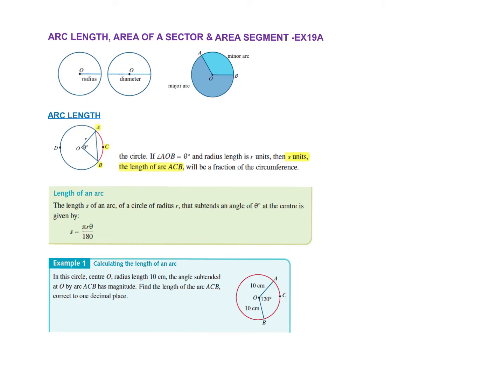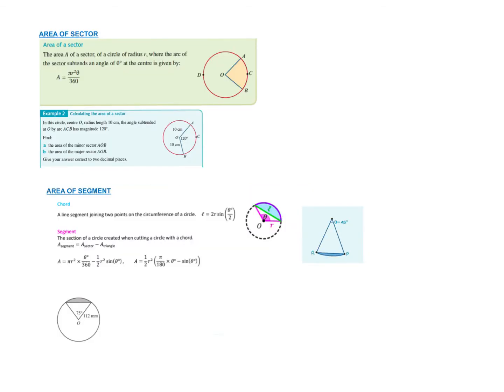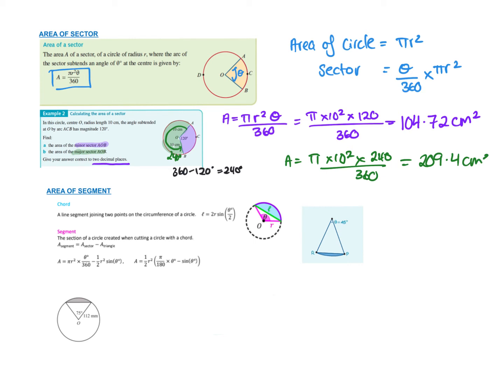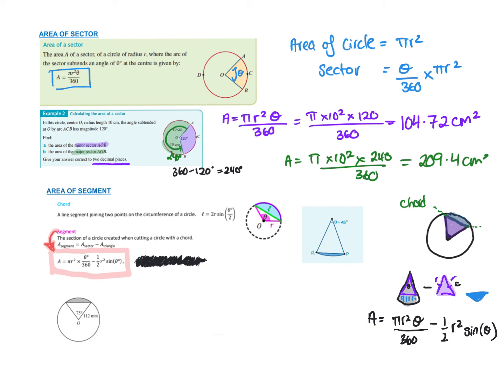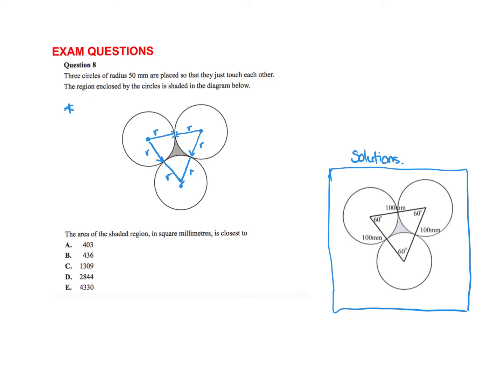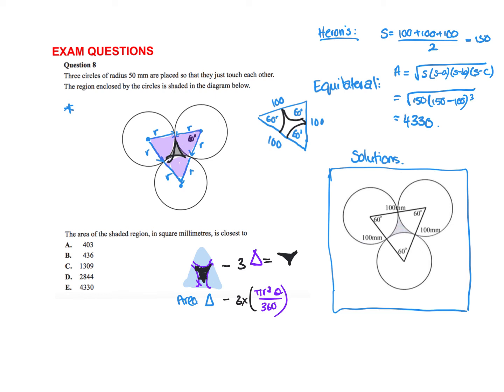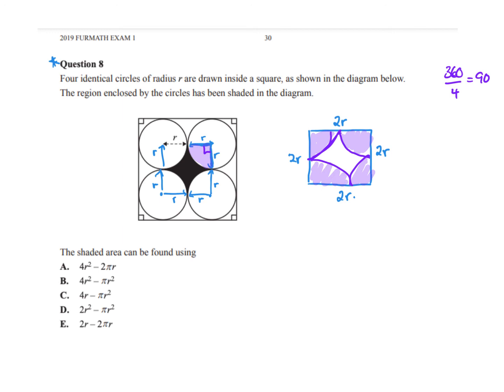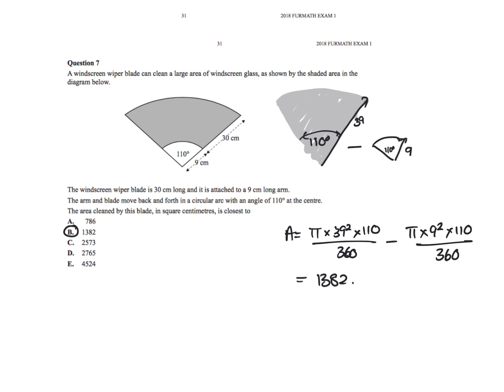12FUR G&M Ex19A arc sector segments